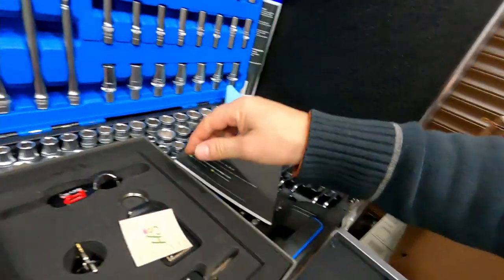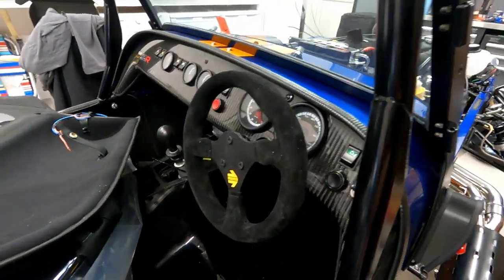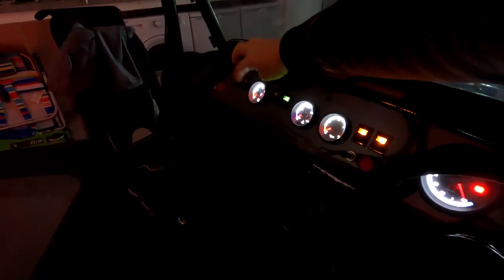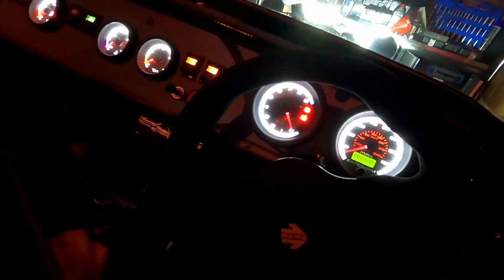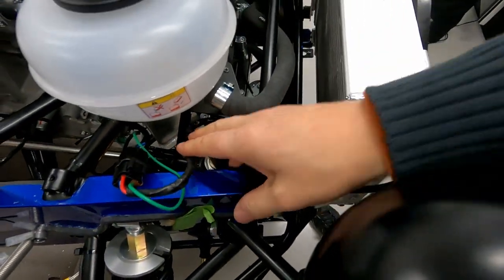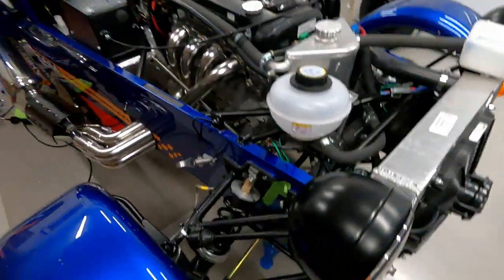Caterham 420R build - Lights and Electrics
I bought the new LED lights from Caterham and today was the day to install them and do some basic electric checks since I haven't turned the key since I have owned the car!